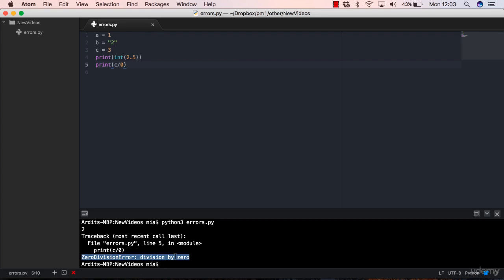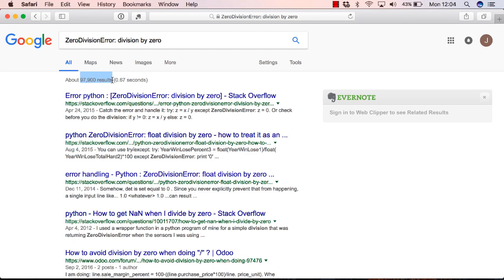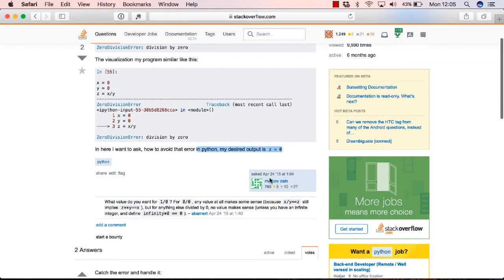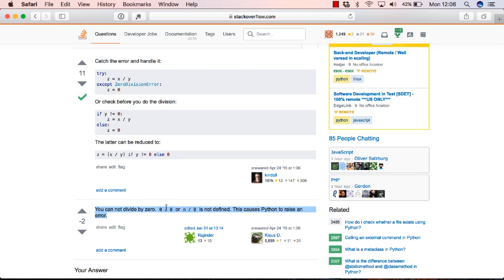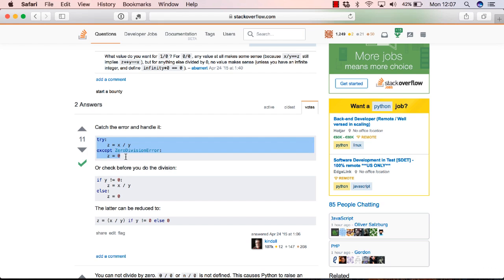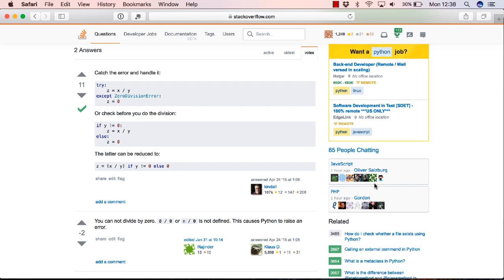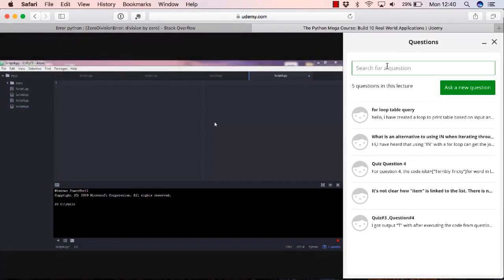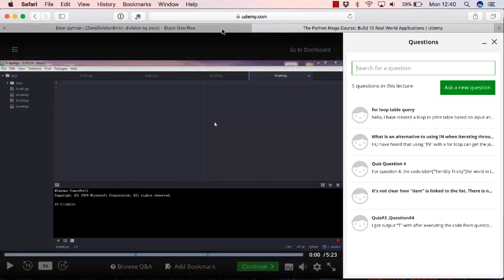Fixing Difficult Errors